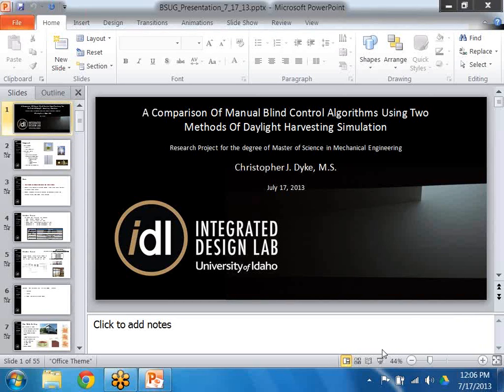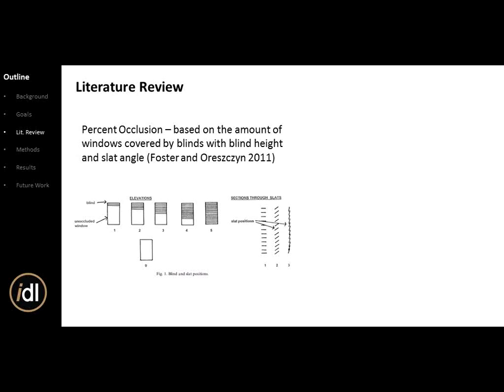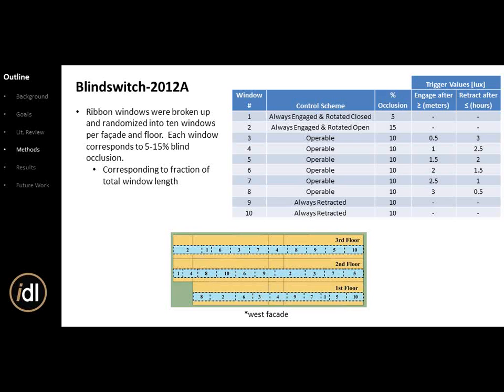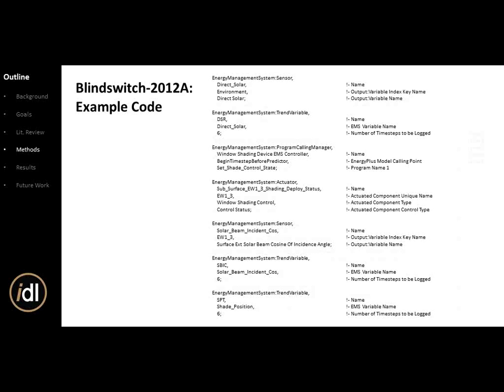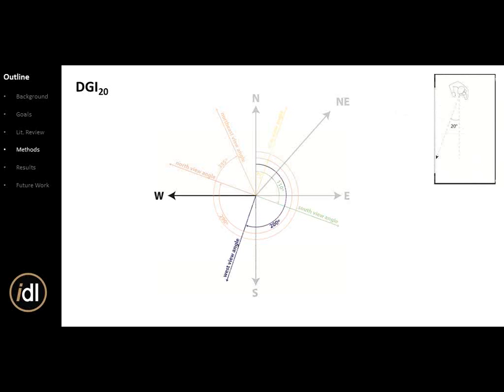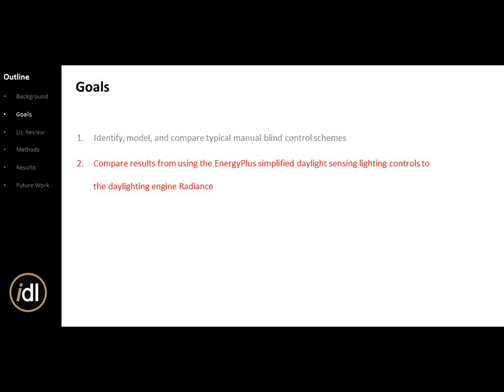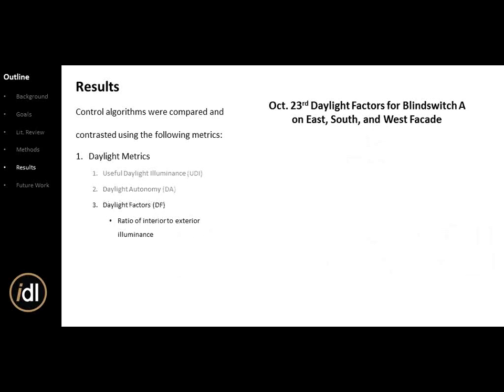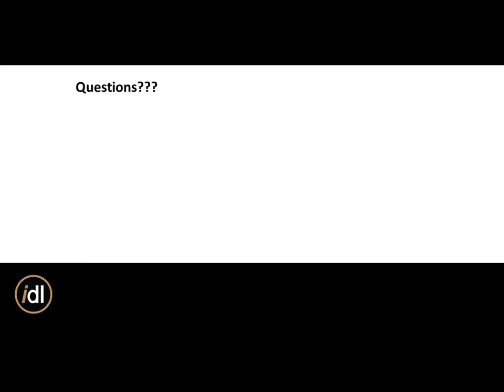2013_07_17_CHRIS_DYKE_Blind_Control_Algorithms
Chris Dyke is a 2013 graduate of the University of Idaho's Master of Engineering program and recently took a job with the local HVAC controls contractor, ATS Inland Northwest.  For July's BSUG, he presentED his thesis project that was completed while working as in intern at the Integrated Design Lab. His presentation addressed the disconnect between blind control and building simulation, a gap that exists despite the recognition that occupant manipulation and automated interior/exterior blind systems can have a substantial effect on energy consumption.  The presentation will cover the execution of a co-simulation process using EnergyPlus to simulate a series of blind control algorithms used in both research and practice.  The analysis focused on the power of co-simulation, while synthesizing the lighting, heating, and cooling energy impacts of different control strategies.